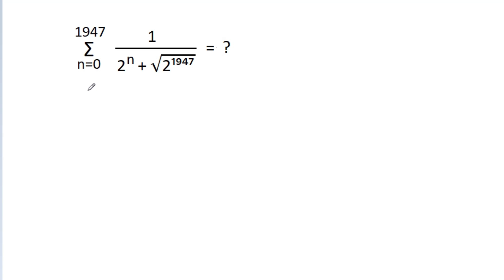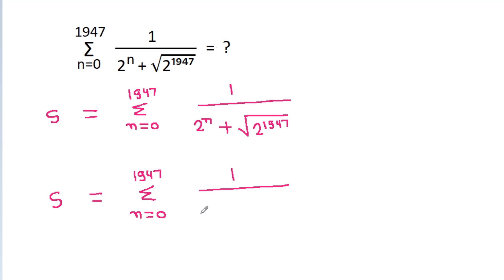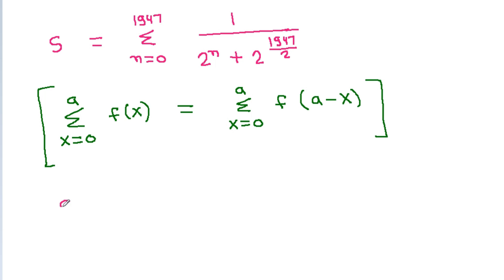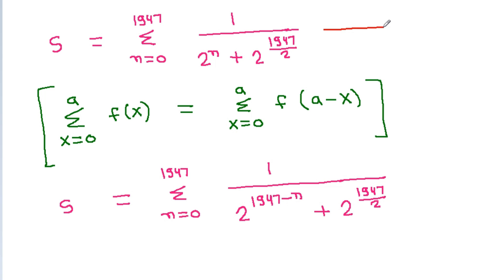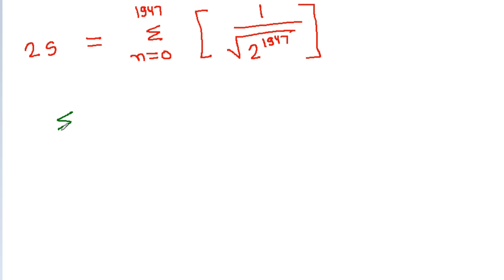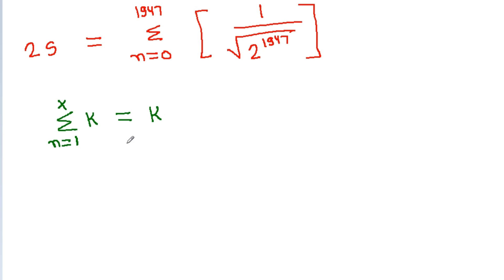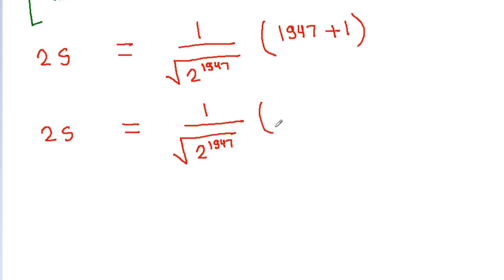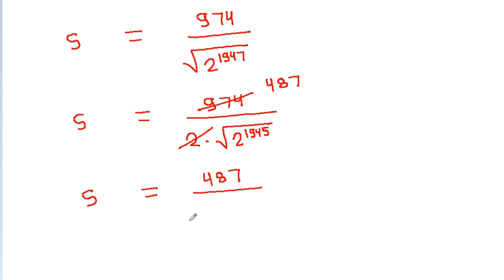Math Olympiad Challenge | Sequence And Series | Sum of a Series | Algebra